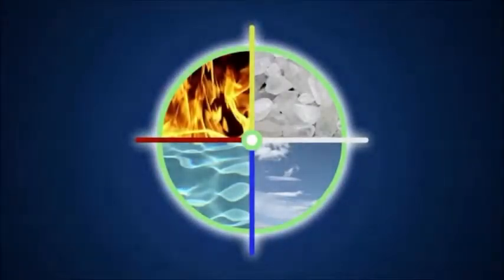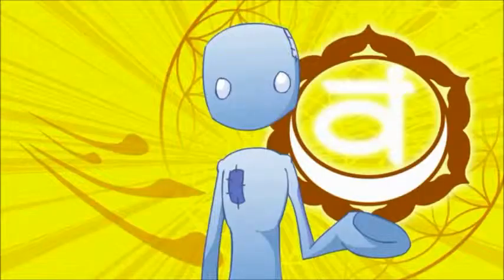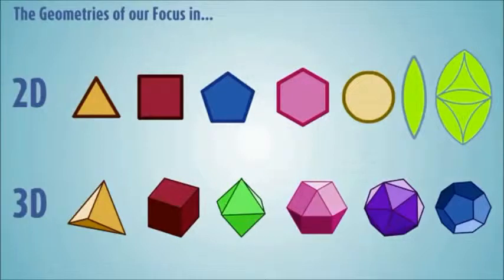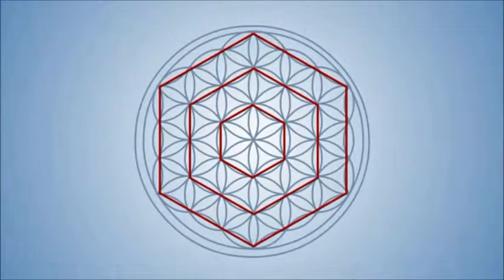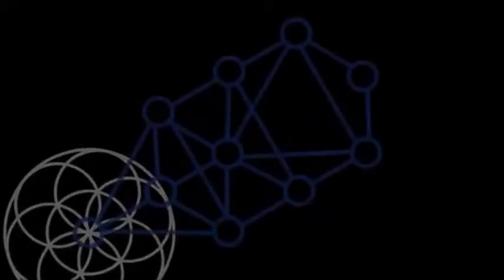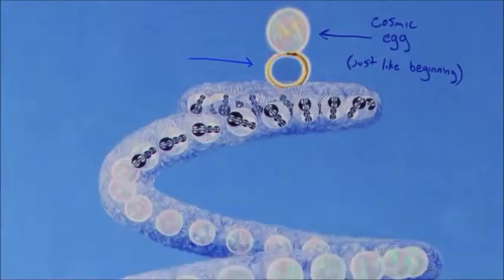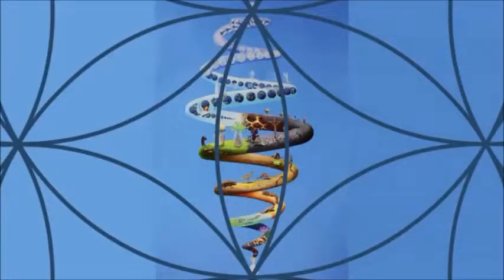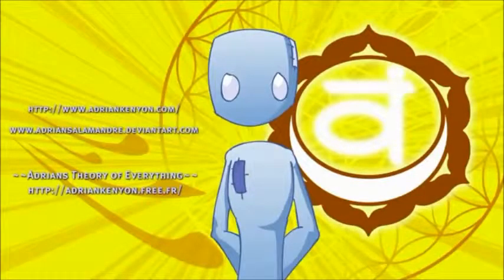Spirit Science Lesson 18 - The Four Elements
Were going to keep moving forward on our "Geometry Lessons" this week, and explore the basis of the Four Elements. Were also going to look at the basic systems of early Numerology in Sacred Geometry. 1's, 2's, 3's, 4's, and so on. (Which is very connected to the 4 elements as well).

We also look at Art as an expression, and what it means to say "Art will change the world". Looking at Art is no longer enough. We are learning to BE art, be the creation that you want to express. Such is the nature of the transformation we are going through today.

Thank you guys! Thank you to everyone at the Gnarnia Festival, the Art Vendors and VisionLabs as well who shared their expressions with us, and allowed us to share our expressions with everyone :) (Which was this past weekend, and a few clips from which are in this video).

Sources
Drunvalo Melchizidek ~ The Ancient Secret of the Flower of Life
Nassim Haramein ~ Black Whole
Michael R Evans ~ The Trion-Re
11:11 ~ The Sage of the Forest

More art by Nikki Drumm, and Abhi Thati

Written, Animated, Voiced by Spiritpatch Greenleaf. (Or just Jordan ^_^)
Credits Music by Kristin Luna Ray